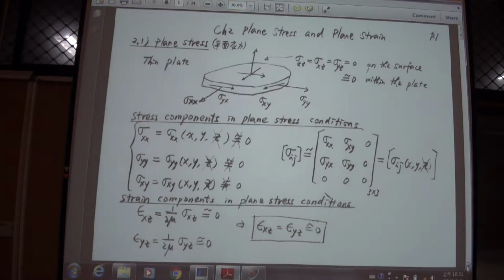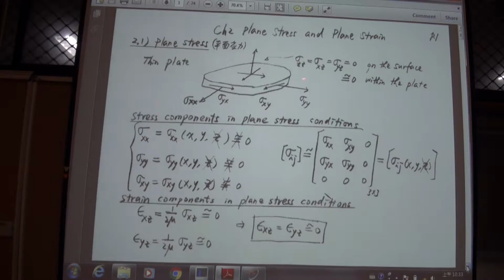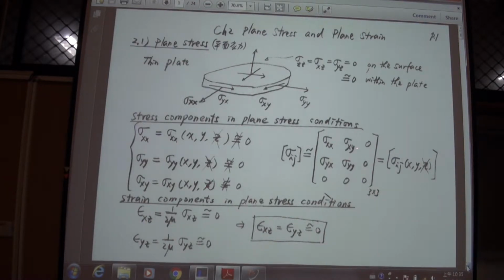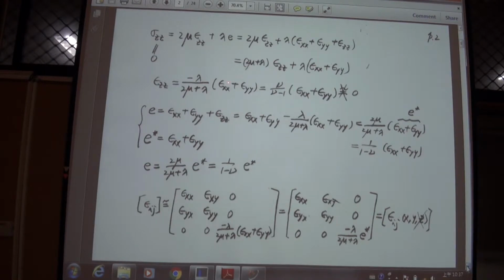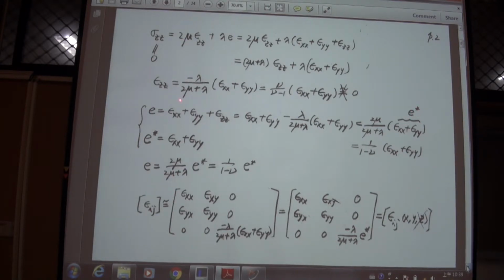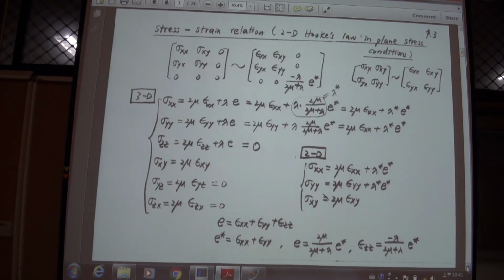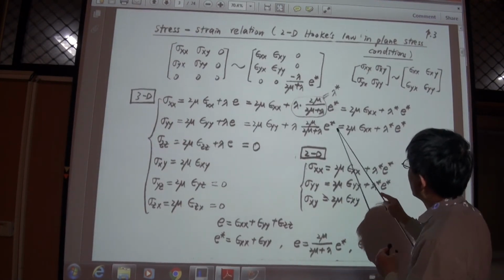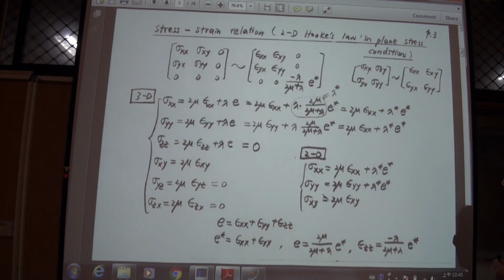NCUxOCW-彈性力學2.1 Plane Stress (English Version)